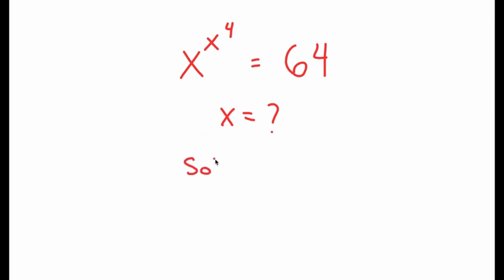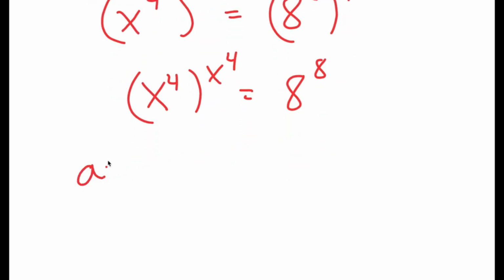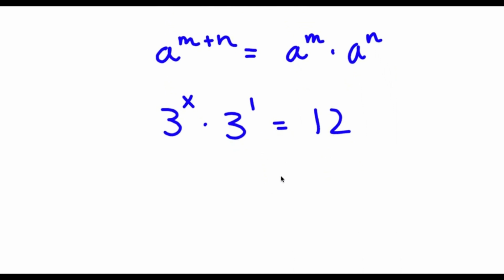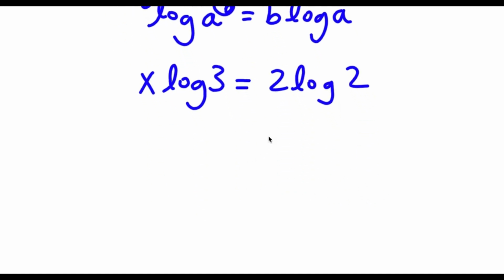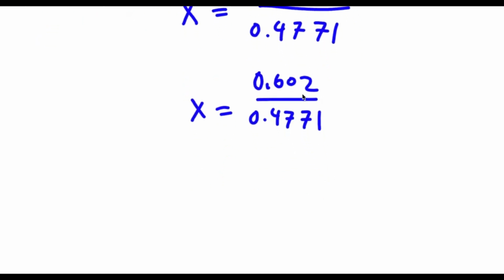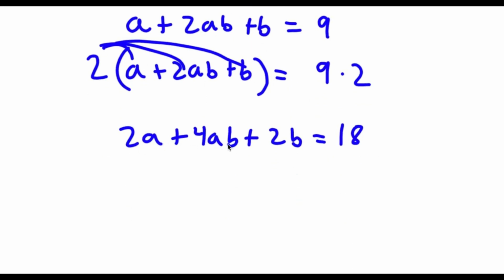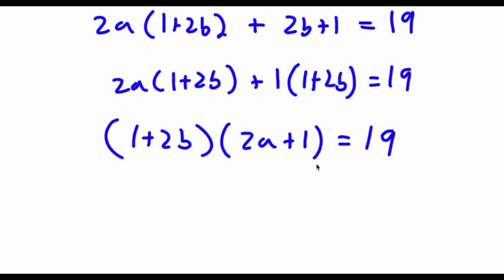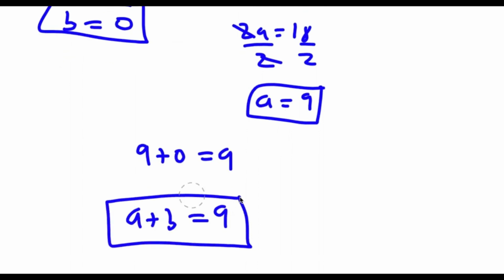The SAT Problem Everyone Got Wrong | Can You Solve This?